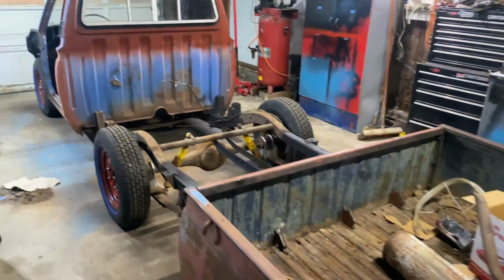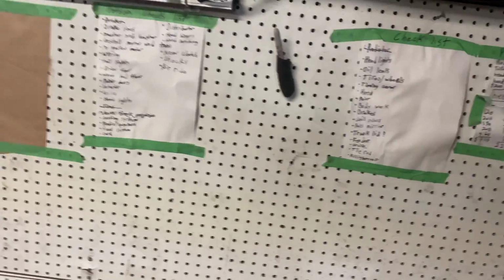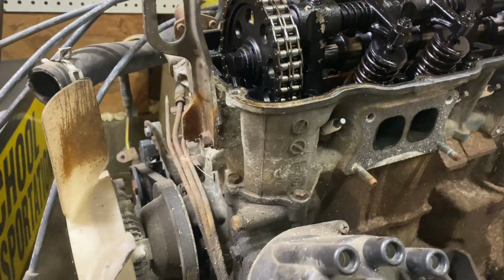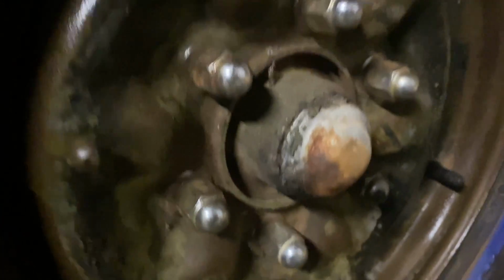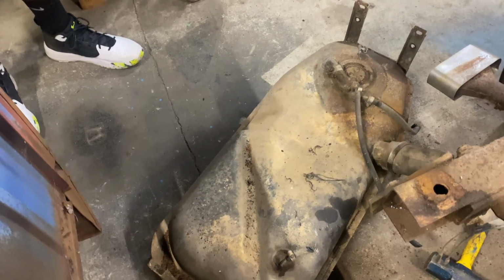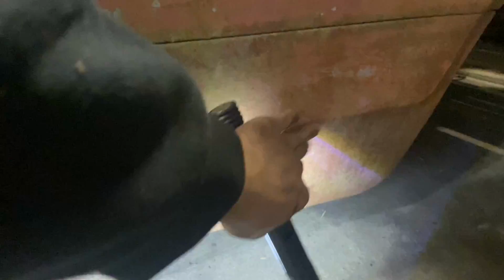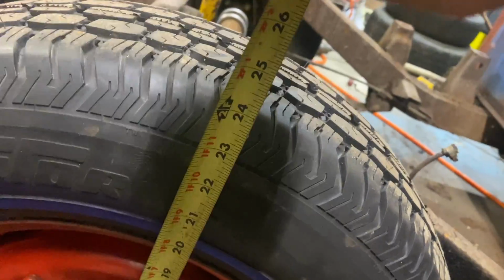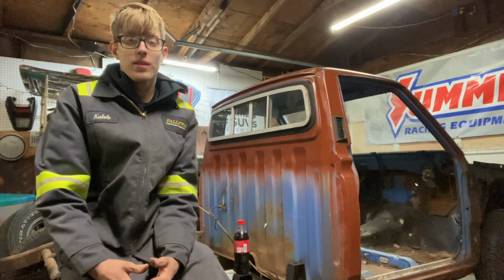project update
hey guys have been really busy lately but have a few videos ready for you guys sorry for the lack of uploads lately but i am back now